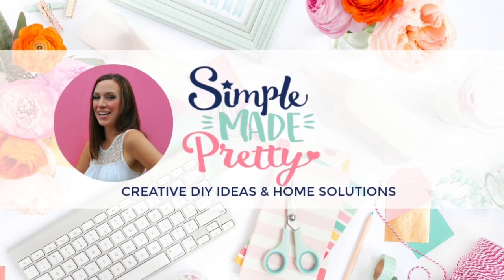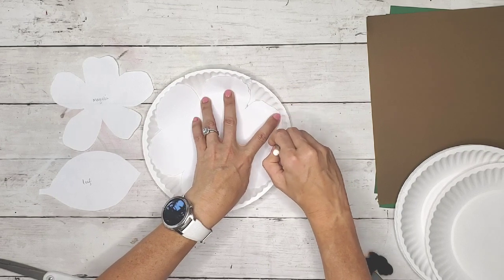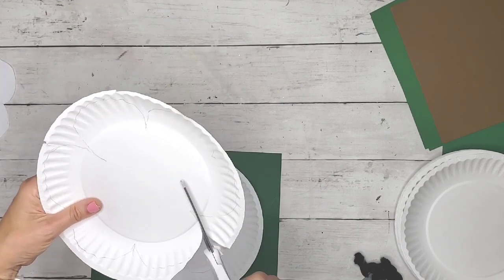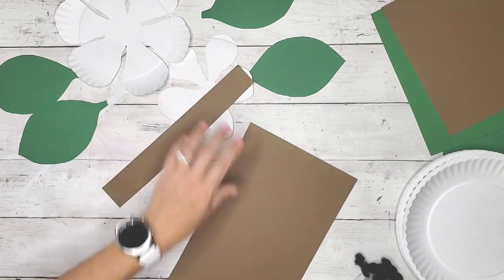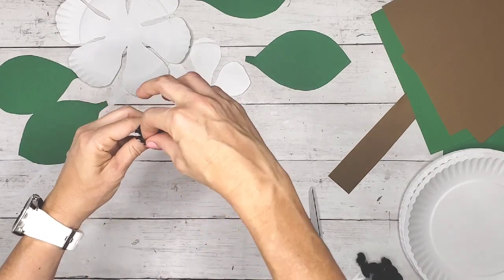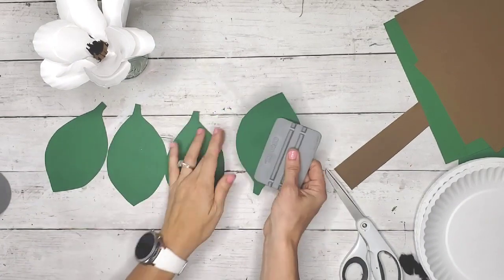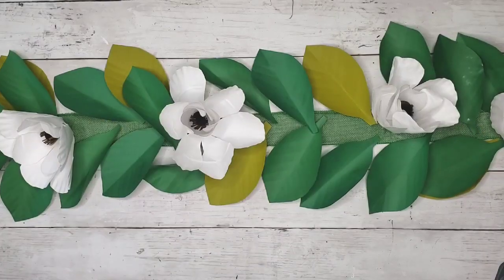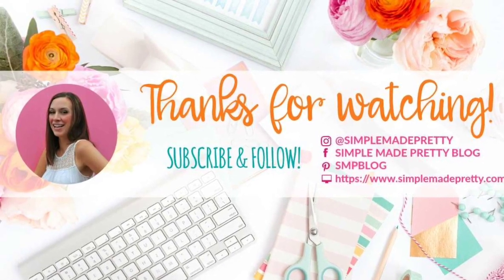Dollar Tree DIY Magnolia Garland - DIY Paper Plate Flowers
This magnolia garland is beautiful and is made with paper flowers and paper leaves! All the materials used to make this magnolia flower and magnolia leaf garland can be found at Dollar Tree.

I'm including the magnolia free templates on my blog so you can make your own DIY paper plate flowers! Watch to learn how to make this $3 DIY Dollar Tree Magnolia Garland!

➡️Get Ibotta App (Dollar Tree is on Ibotta with digital coupons)
➡️Get Rakuten (Cashback from all your favorite stores with discounts and get $10 FREE using this link)